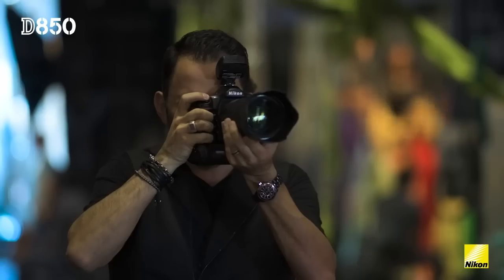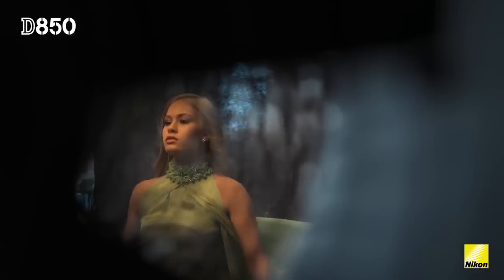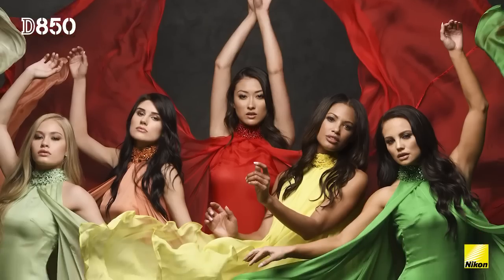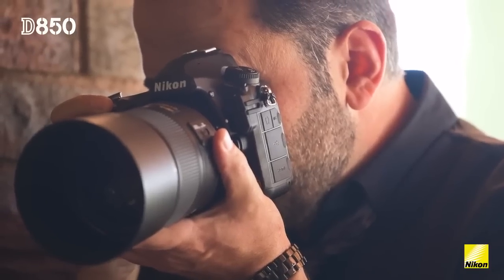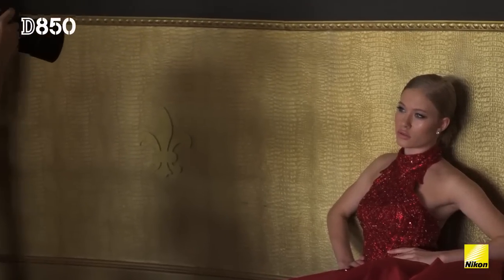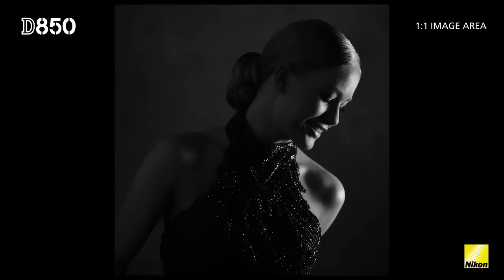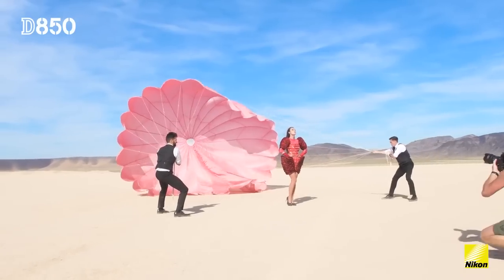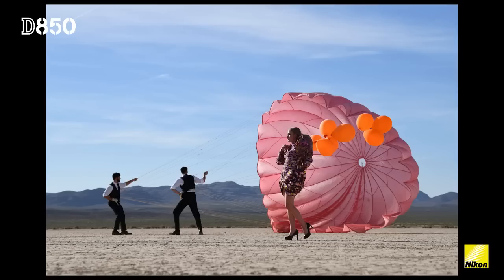Nikon D850 Features: Fashion Photography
Watch fashion photographer, Jerry Ghionis demonstrate how the Nikon D850 and its 45 effective megapixels combined with a superb 153-point AF system, and 1:1 image area option help him capture images with remarkable resolution and quality.

Learn more about the features of the D850